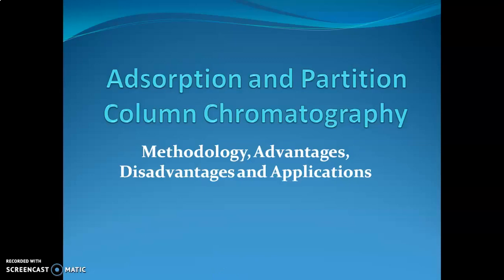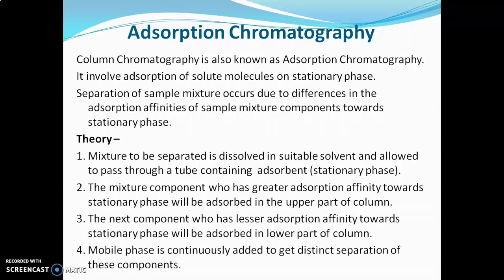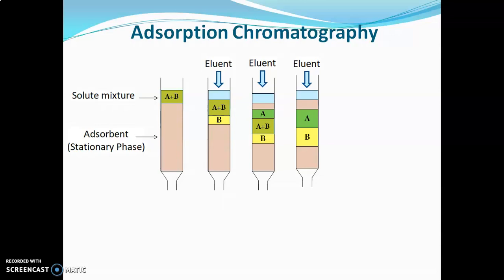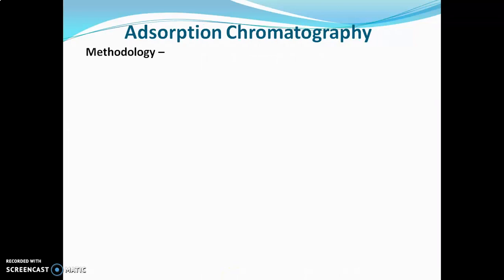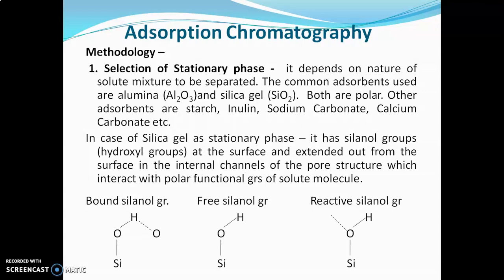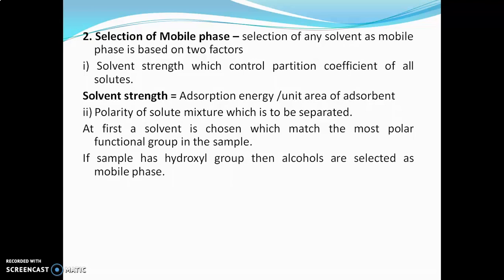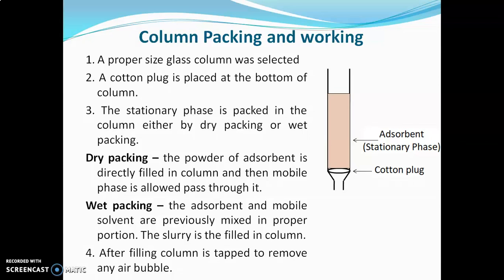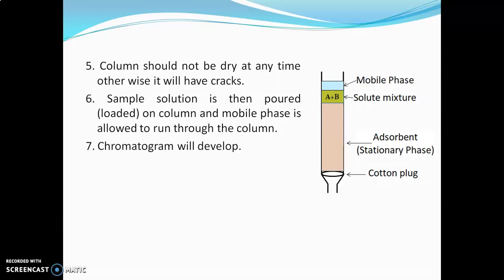Adsorption and partition column chromatography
Methodology, Selection of Stationary phase , Selection of Mobile phase , Column Packing and working , Advantages, Disadvantages and Applications